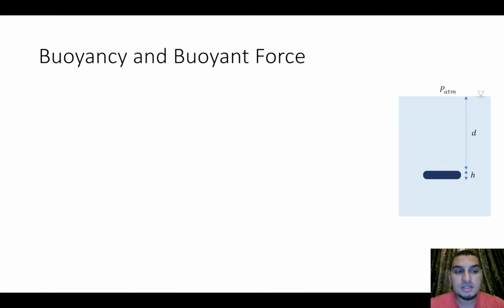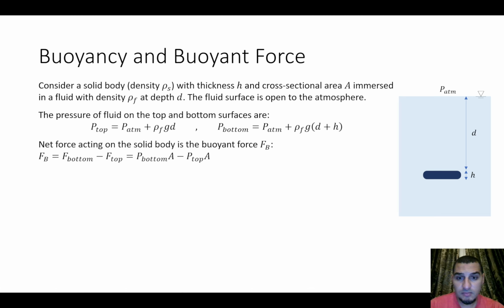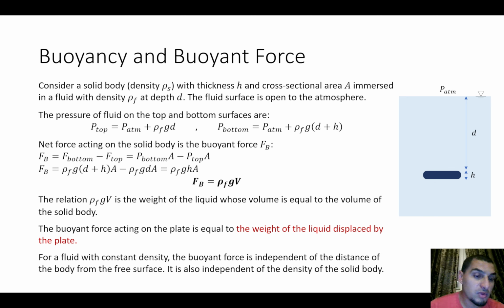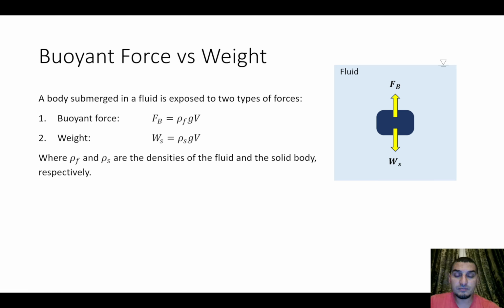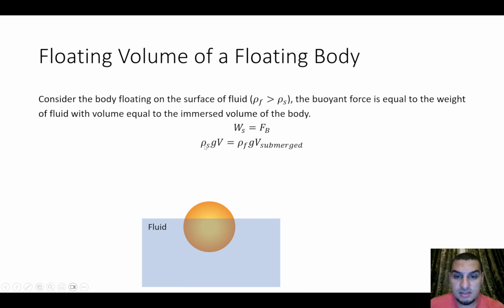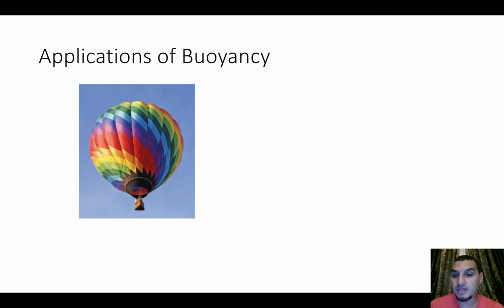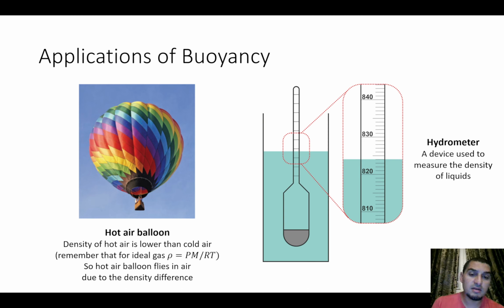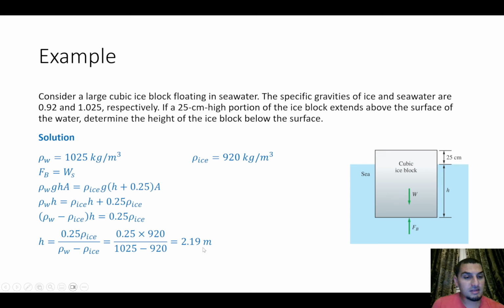Fluid Mechanics in English | 16 | Buoyancy and buoyant force